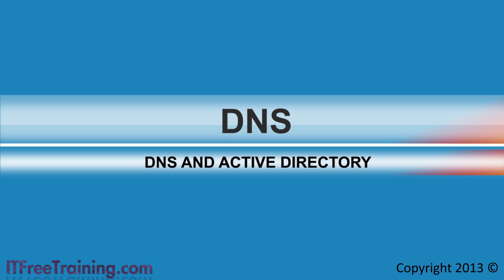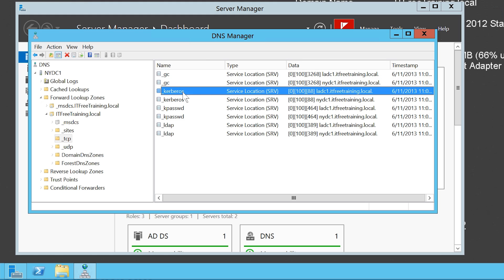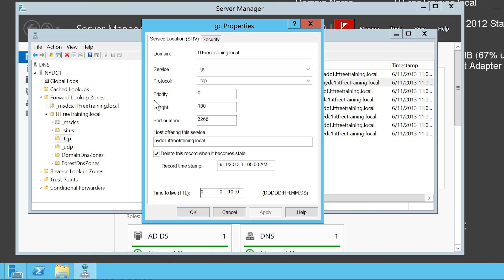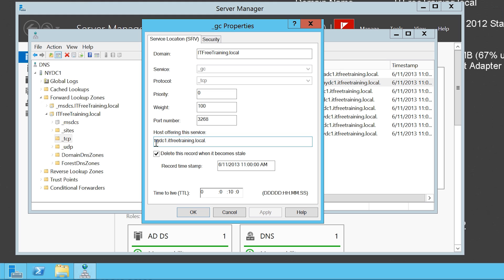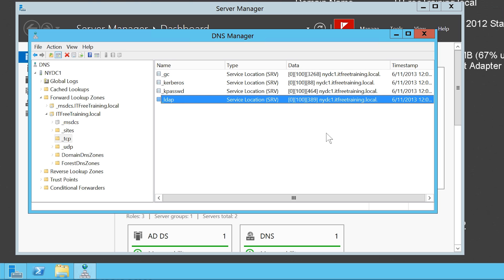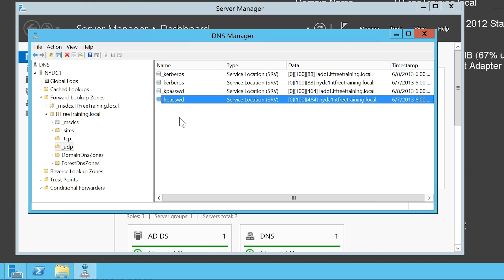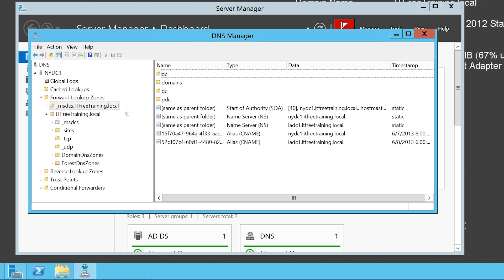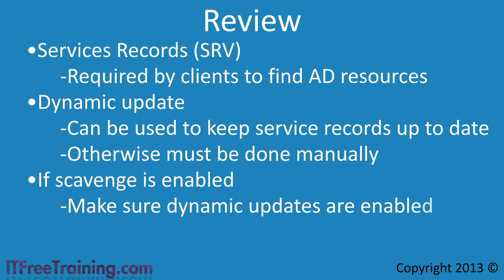DNS and Active Directory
Active Directory requires DNS in order to operate. This videos looks at how Active Directory uses DNS and thus improves your understanding of how to support Active Directory and ensures your DNS infrastructure will support the requirements for Active Directory.

Demonstration
To access DNS Manager, open Server Manager and select DNS from the tools menu.
The DNS records required for Active Directory are located under Forward Lookup zones under the DNS name of your domain. There are a number of different containers in here. The DNS records in each container have different uses to clients on the network.
_tcp container
This container contains services that are available via TCP or reliable transport. The container contains 4 different types of records. These are _gc, _kerberos, _kpasswd and _ldap. These allow clients to find services on the network by searching for these records. For example, if a client wants to find a global catalog server, it will look for the DNS records _gc. Under _tcp, this will contain all the global catalog servers that are available in the domain. A client needs to query this container using DNS and this will give the client a service record for a global catalog server in the domain. The default DNS server setting will attempt to return a global catalog server in the same network as the client. The _kerberos records are used by the client to locate servers on the network that can perform Kerberos authentication. The _kpasswd records tell the client where a server is that can perform Kerberos password changes. The _ldap tells the client where servers are located on the network that can perform Ldap lookups.
_udp container contains the same kind of records as _tcp, however these services are contactable with the UDP protocol.

Service records properties
Priority: When two or more records exist with the same name than the DNS record will be used with the lowest priority.
Weight: When two or more records exist that have the same lowest priority, the weight value is used to determine which record is used. For example, if one record had a value of 20 and the other 80, the first record would use 2 out of 10 requests and the second, 8 out of 10 records.
Port: The port number is the port the service can be contacted on.

Dynamic update and DNS
When services like Active Directory Domain Services starts up, it will automatically attempt to register service records in DNS. If you do not have dynamic updates enabled and you have scavenging enabled, the Active Directory DNS records will eventually be removed. Since the services records have been removed, clients will not be able to find Active Directory resources on the network. If you want to check if dynamic updates are enabled, open the properties of the zone file and make sure that dynamic updates is not disabled on the general tab.

DomainDNSZones and ForestDNSZones
These two containers contains DNS records that are relevant for the domain and forest.

_msdcs zone
This is a Microsoft specific zone that contains resource service records for the domain or forest. This zone contains DNS service records that are registered by Microsoft based services. Since there are other non-Microsoft Directory Services that use service records, in order for a client to be sure that it is obtaining service records for a Microsoft solution, a Microsoft only zone is required. This zone is available at the forest level and thus Domain Controllers can obtain service records for all Domain Controllers in the forest. Using this information, they can create replication that works at the domain and forest level.

References
"MCTS 70-640 Configuring Windows Server 2008 Active Directory Second edition" pg 480